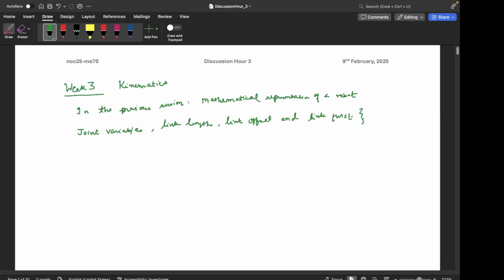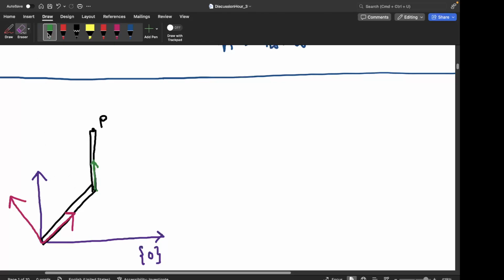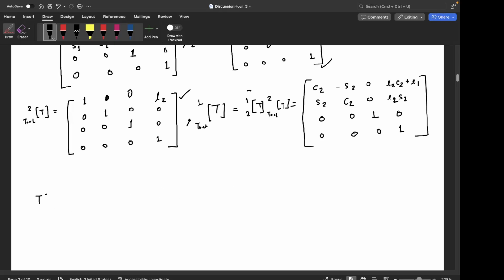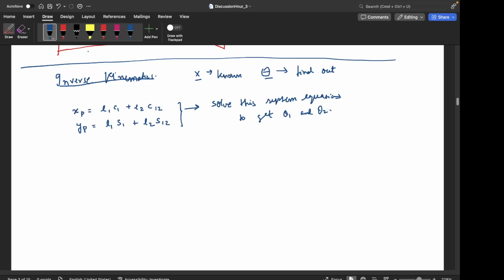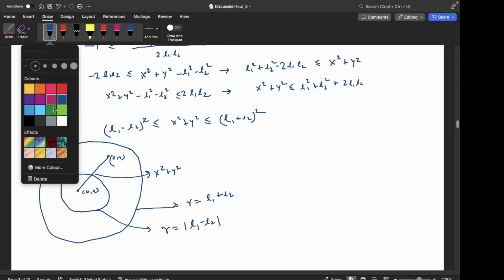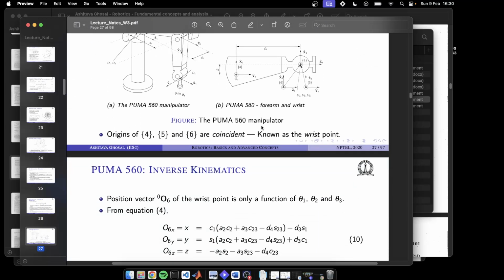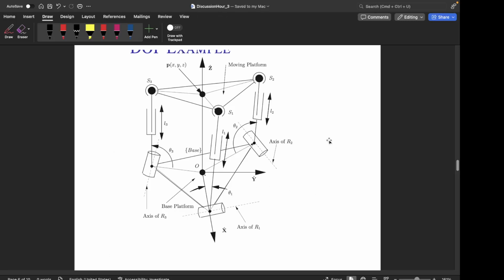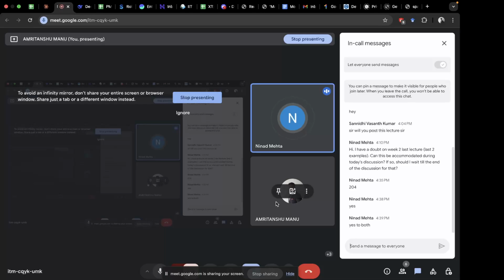Robotics: Basic and Selected Advanced Concepts | Discussion Hour 3